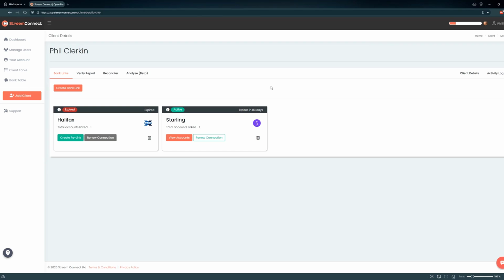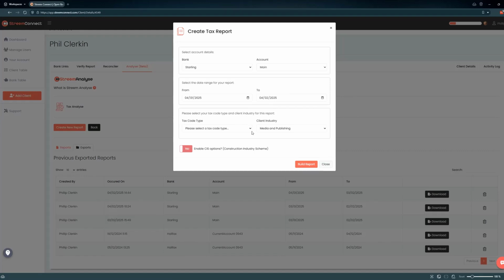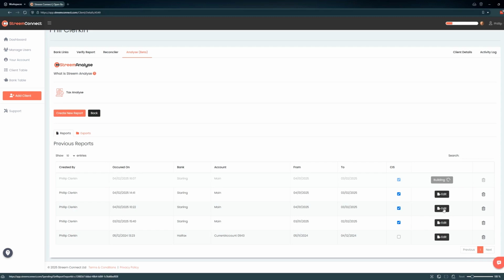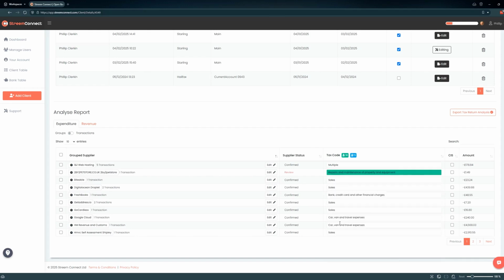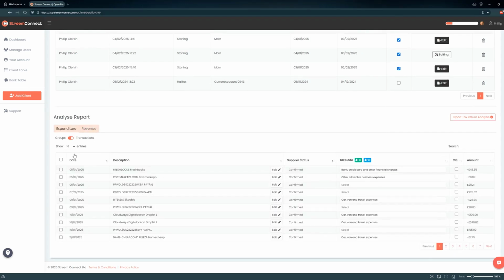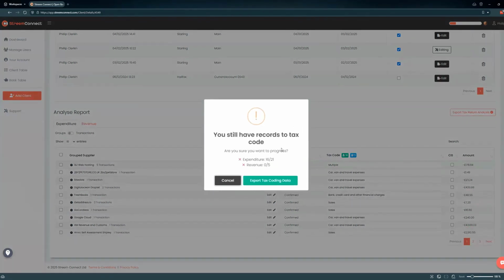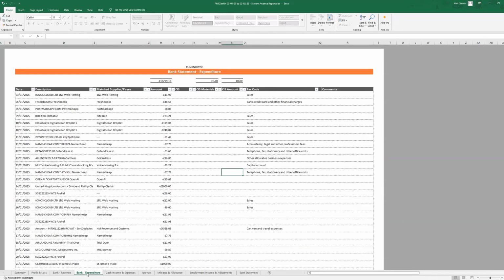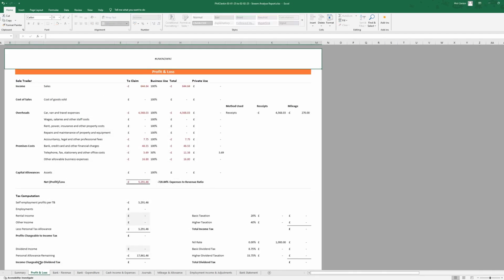Tax Analyse - Streem Connect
Complete your tax coding in minutes and generate a comprehensive profit and loss sheet.